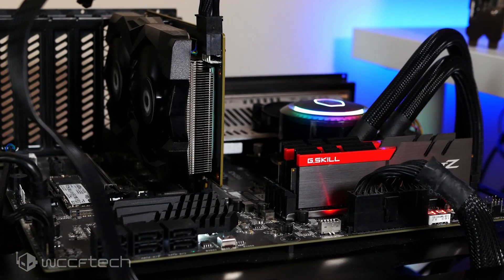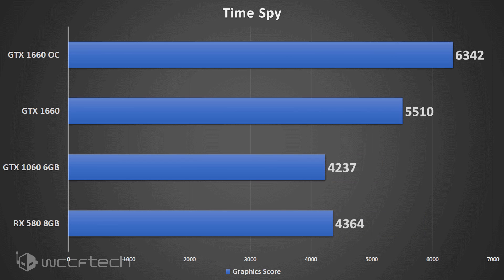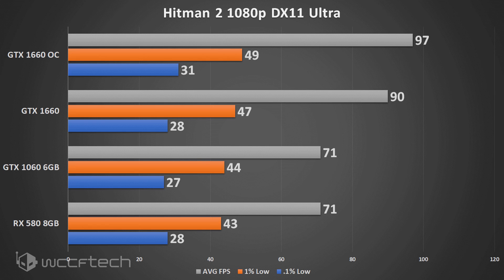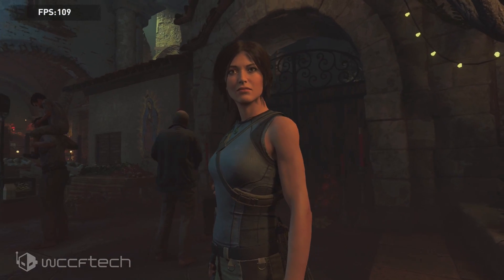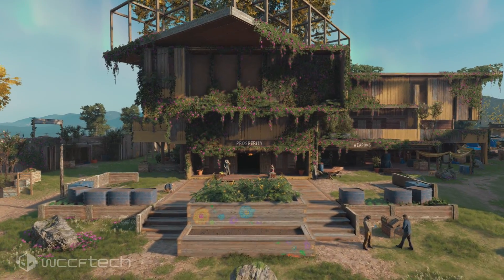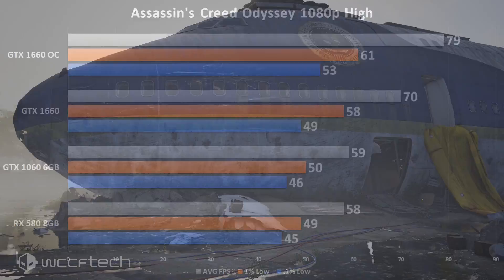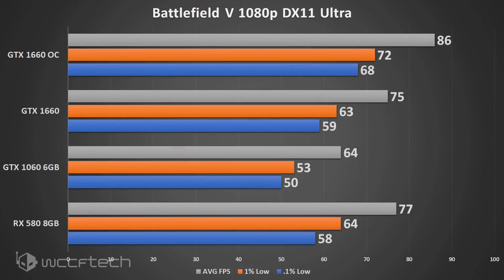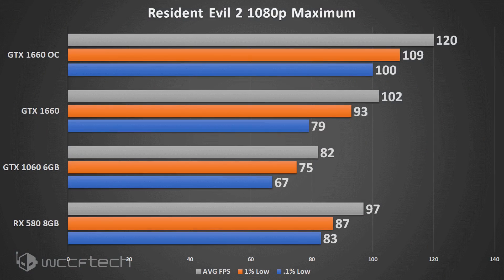Overclocking the Zotac Gaming GeForce GTX 1660 For Massive Gains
We finally got a chance to spend some time overclocking the Zotac Gaming GeForce GTX 1660 and it resulted in massive gains, just how massive? Find out here!